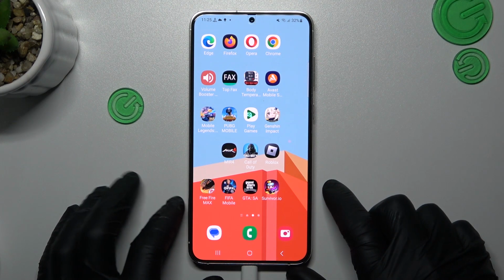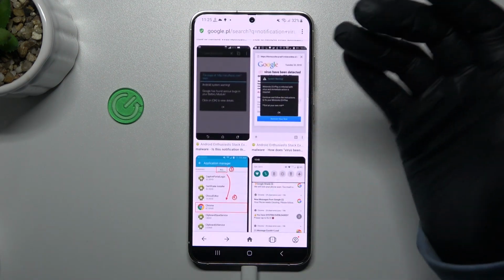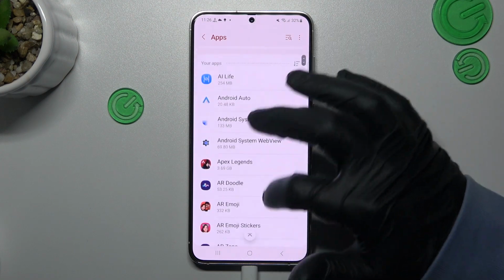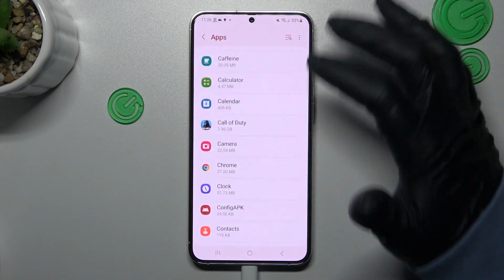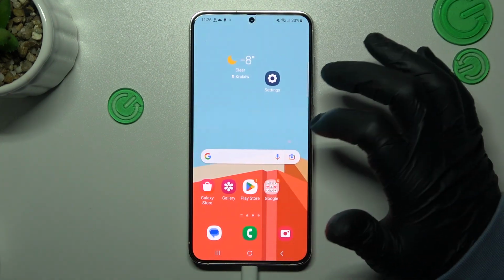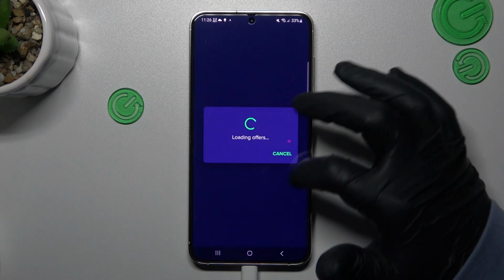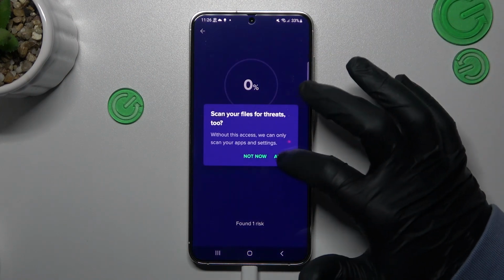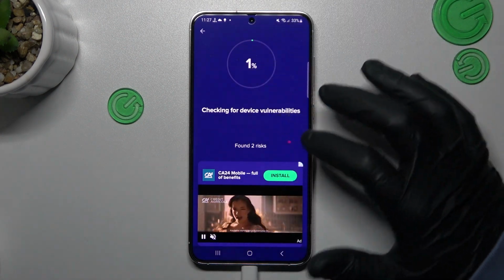How to Remove the Notification Virus & Other Viruses on Samsung Galaxy S23+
Find out more about Samsung Galaxy S23+:
Thank you for stopping by. The purpose of this tutorial is to help you remove a notification virus from your Samsung Galaxy S23+. You will learn how to do it in your browser as well as with an anti-virus program. If you want to know more about your Samsung Galaxy S23+, visit our YouTube channel.

How to remove a notification virus on Samsung Galaxy S23+? How to scan and terminate viruses on Samsung Galaxy S23+? How to delete a browser virus on Samsung Galaxy S23+?